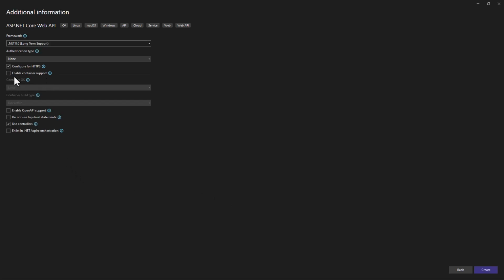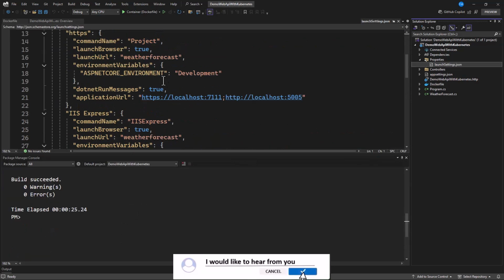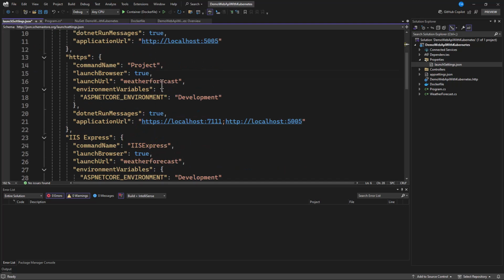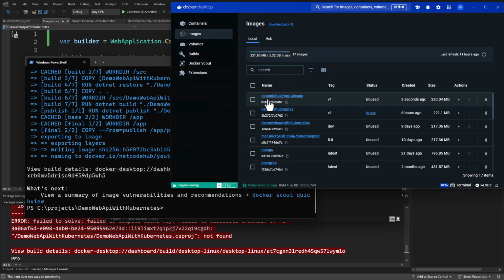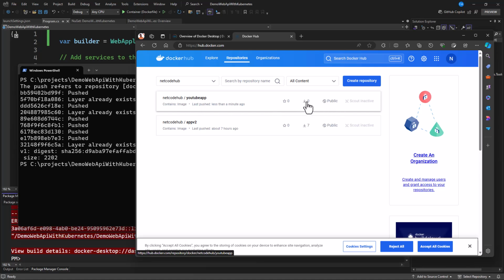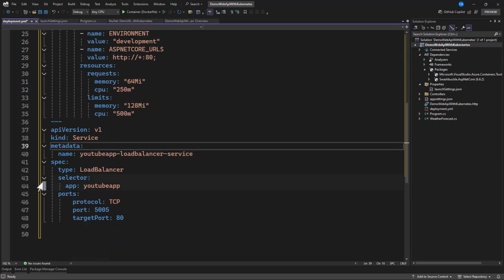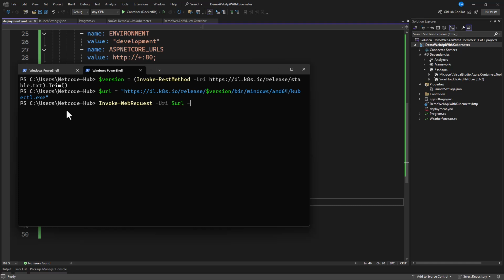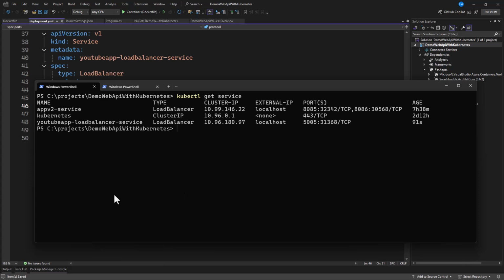Ready to Scale? 🚀 Build & Run Your .NET Web API in Kubernetes with Docker! 🐳 Learn How Today!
🔹NET Web API in Kubernetes with Docker involves deploying a .NET-based web application as a containerized service within a Kubernetes cluster. It starts with building a .NET Web API application, then packaging it into a Docker container using a Dockerfile. Kubernetes is used to automate the deployment, scaling, and management of these Docker containers. This approach ensures that the application is scalable, reliable, and consistently deployed across different environments.
 🔹In this video, I will walk you through the step-by-step process of building and running your Web API application as image with Kubernetes.🎉

/*timestamps*/
00:00 📜 Introduction
03:53 🌐 Creating Web API Project
14:39 🛠️ Building App as Docker Image
21:17 📤 Uploading Image to Docker Container Registry
23:11 📝 Creating Deployment and Service File
29:01 ⚙️ Installing Kubectl
33:11 🚢 Running Kubernetes with Image
37:24 🎬 Conclusion